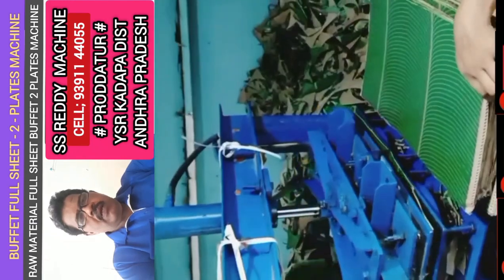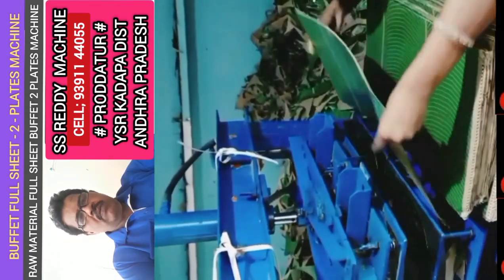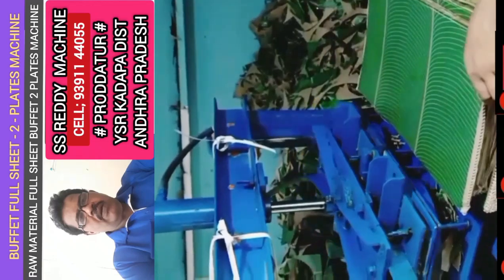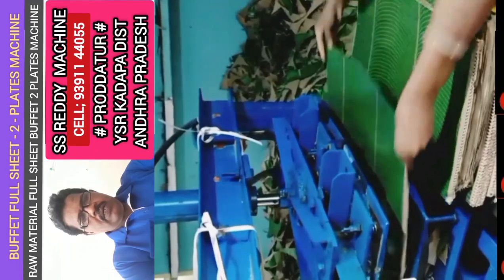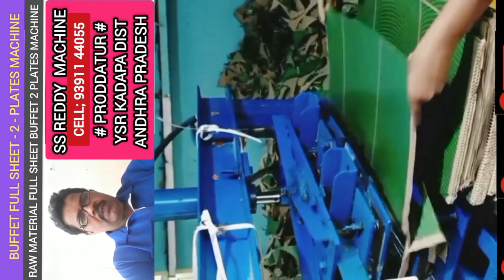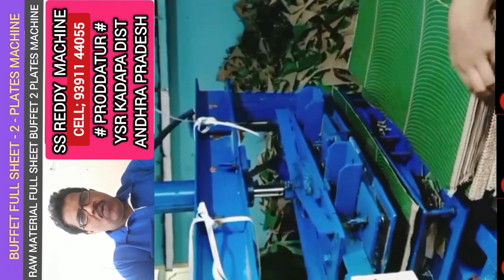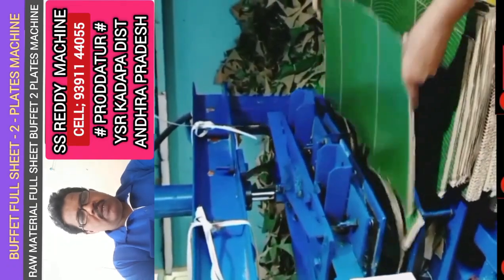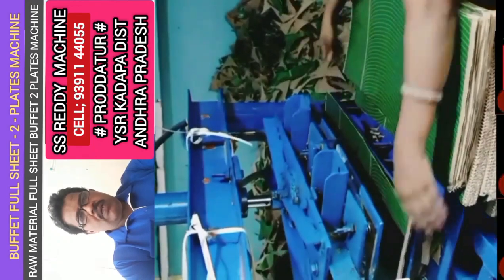Low Budget for Small business plan Telugu 2024,Best price for paper plate making Machine Telugu 2024